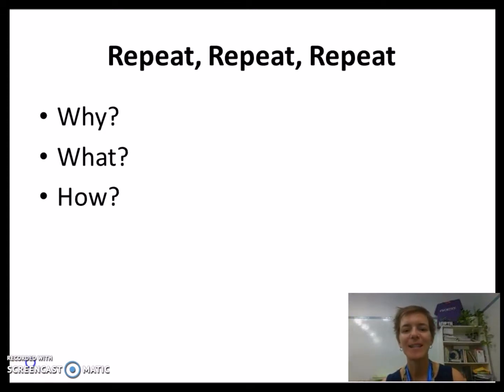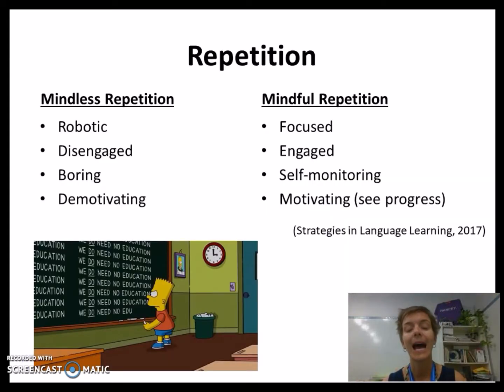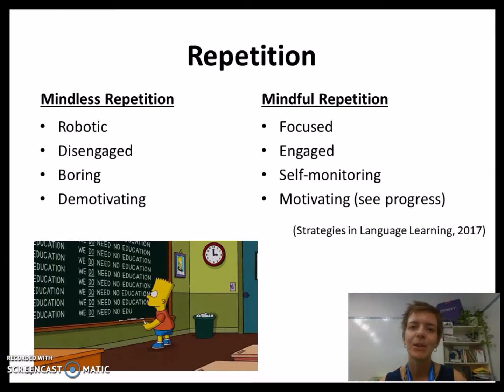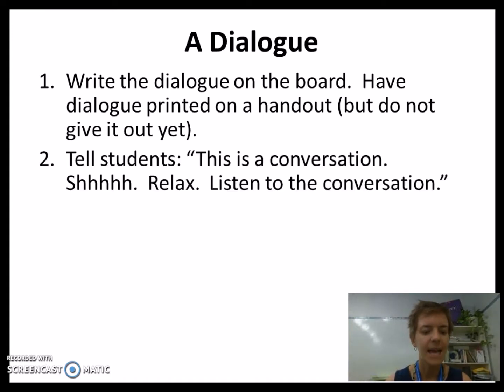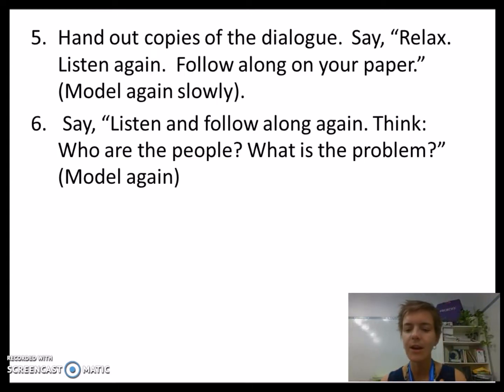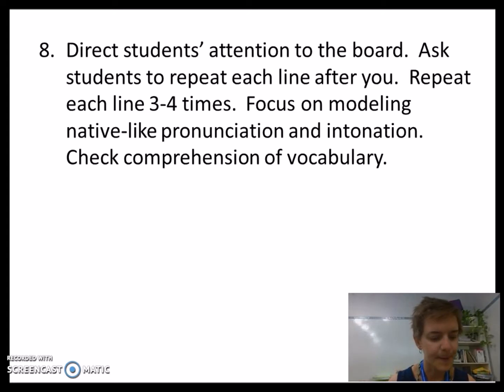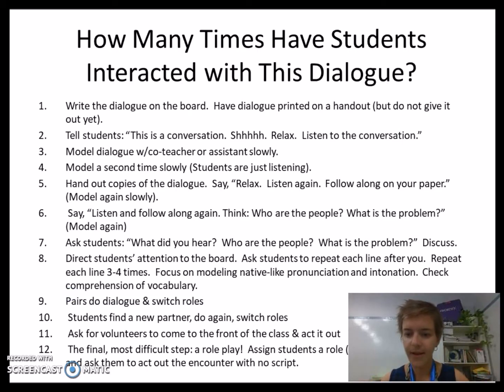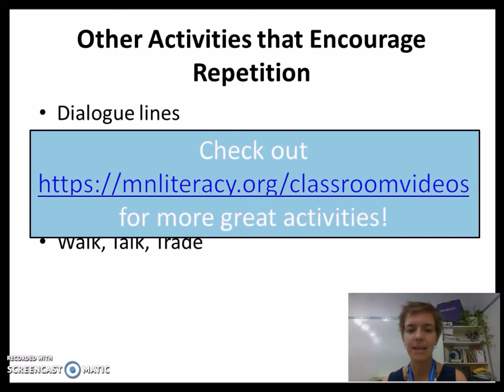ELAA Connections: Repeat After Me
Learn about an easy, super effective tool to help students develop accuracy, fluency, and self-monitoring skills.